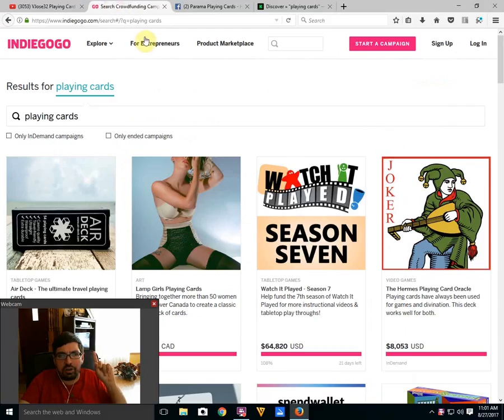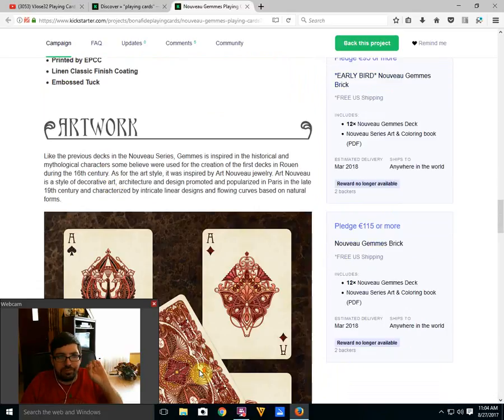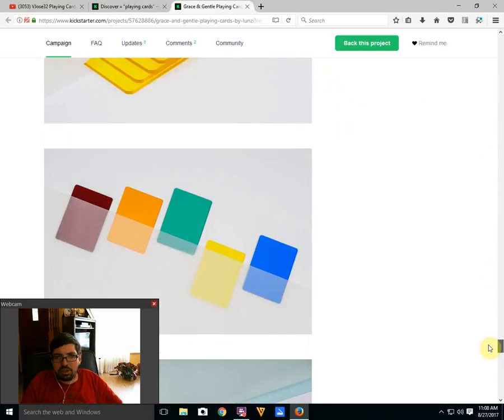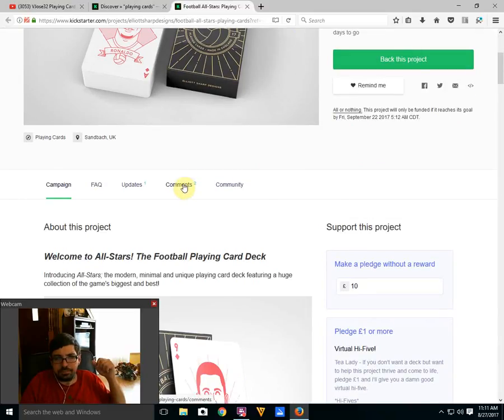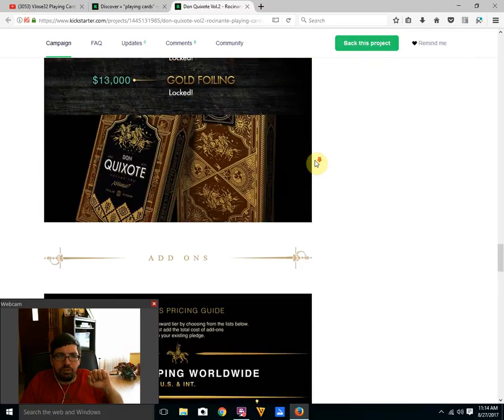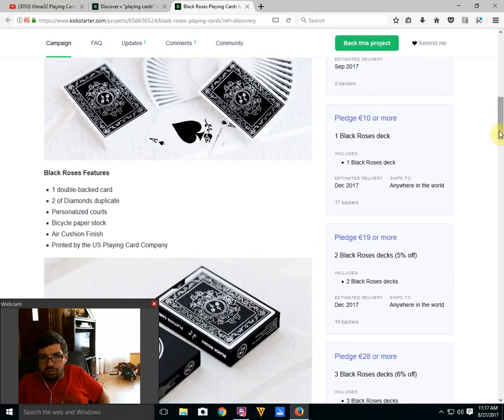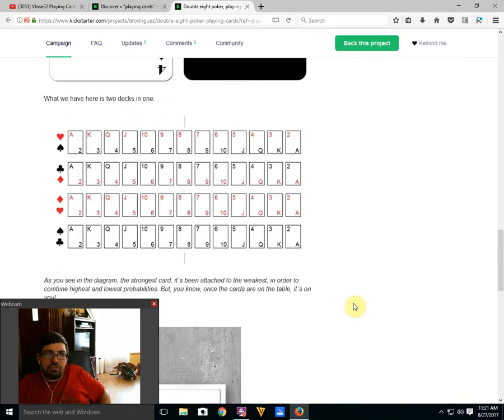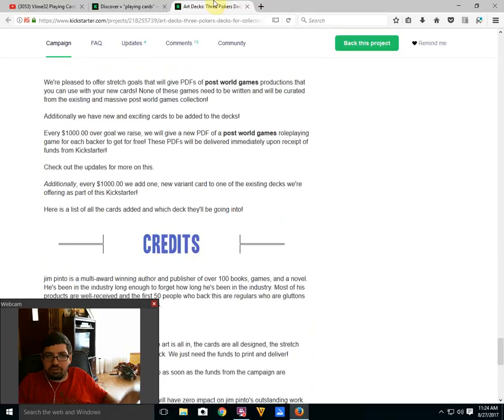What's On Kickstarter!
You know there's a lot going on when i'm making this 2 videos, lol. Actually I just want to keep them as short as possible for you all.